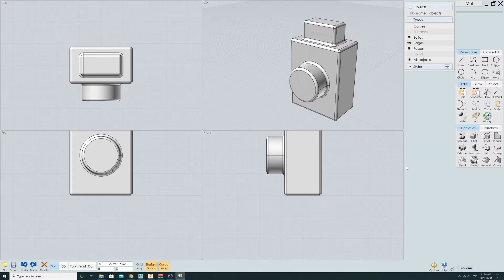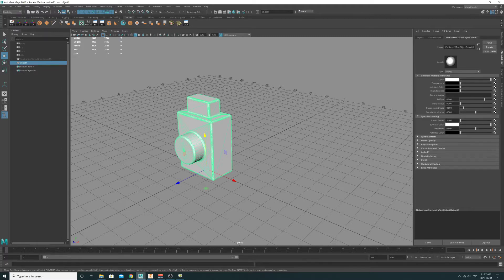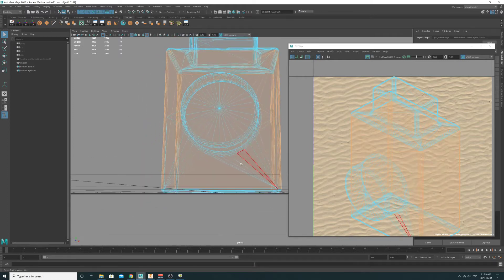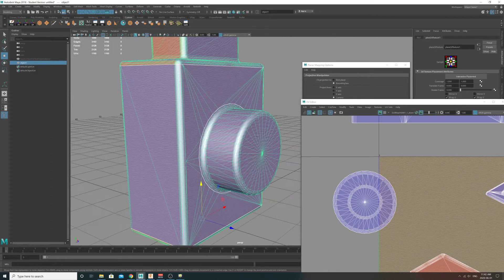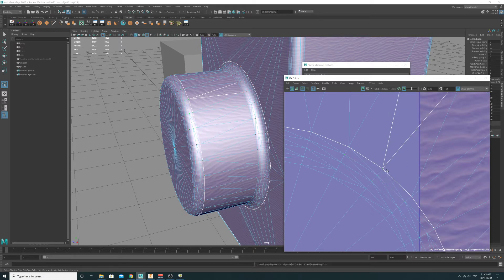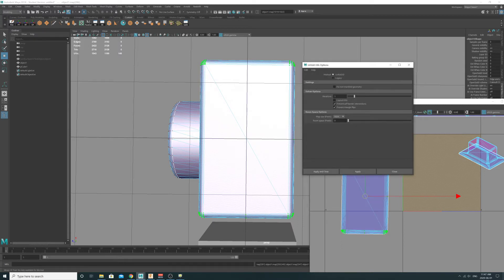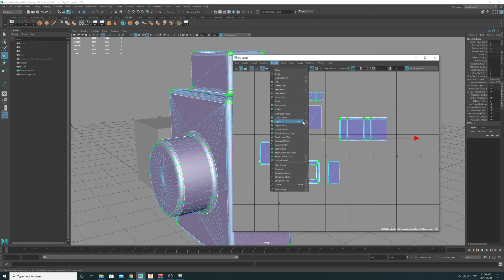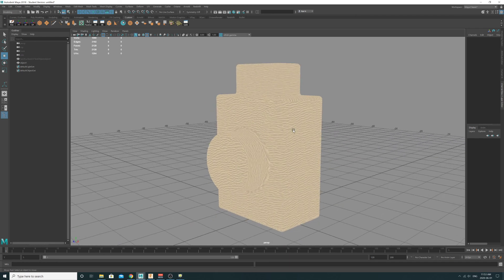Create UVs For CAD Models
Explains how to take CAD data such as step files, export them to Maya to create UV so that your textures work correctly. The model can then be exported to real-time render engines such as BRIOvr.com for Augmented Reality rendering or high res product photography.